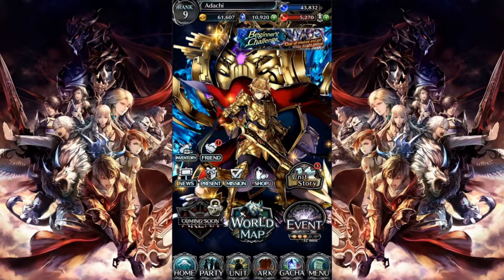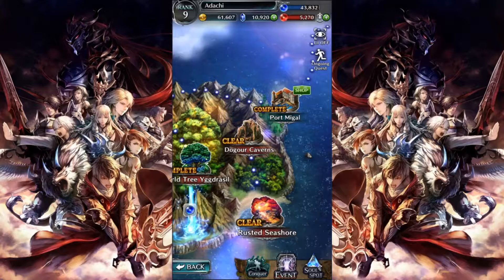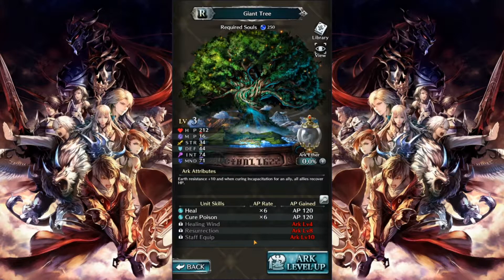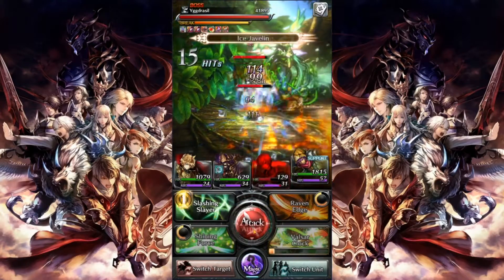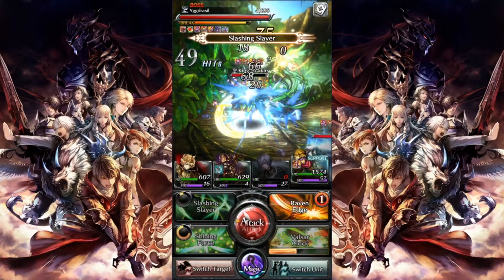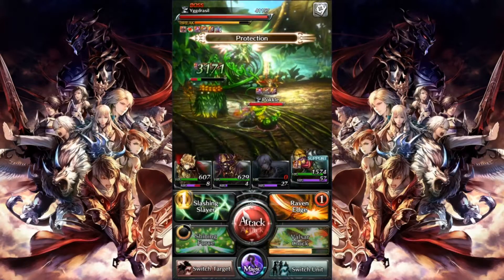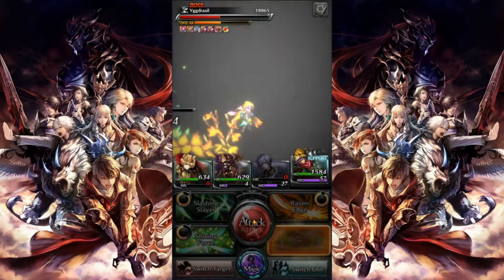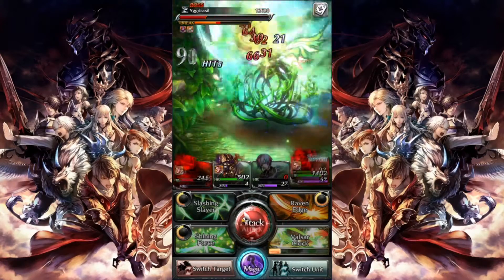【Last Cloudia】Unlock Yggdrasil Guide!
So, I maybe forgot to change my recording settings from stream, so 720p trash... Enjoy the quick guide!